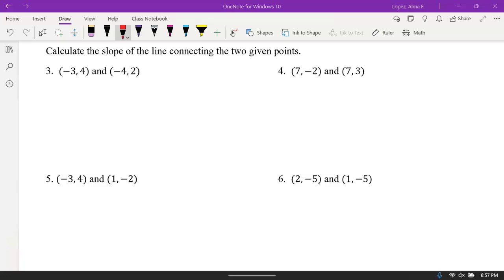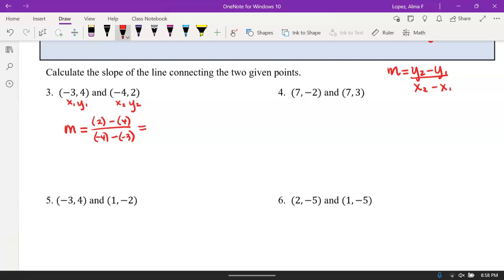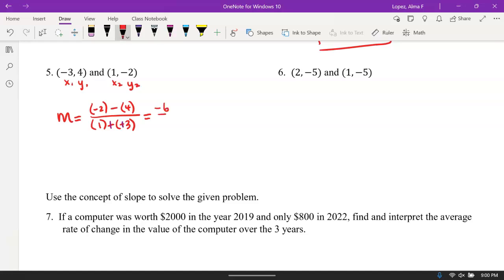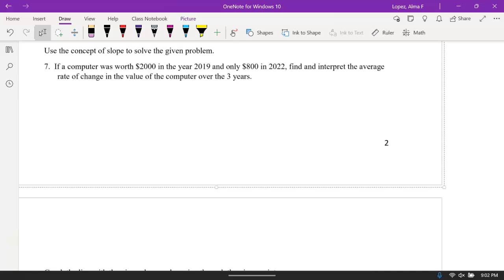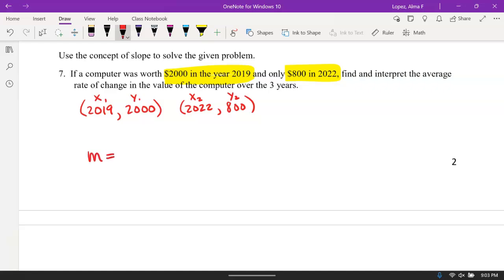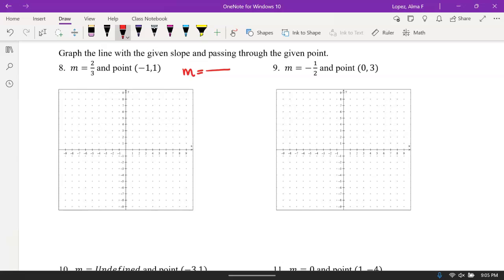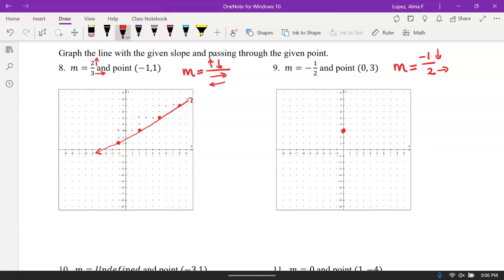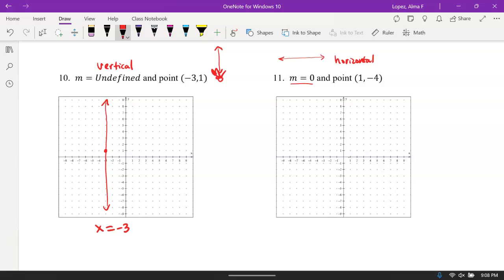Notes 23 Lines and Slope part 2